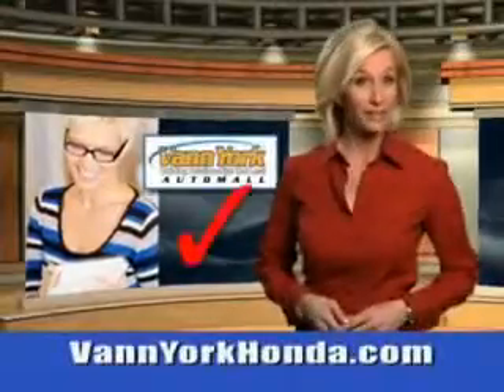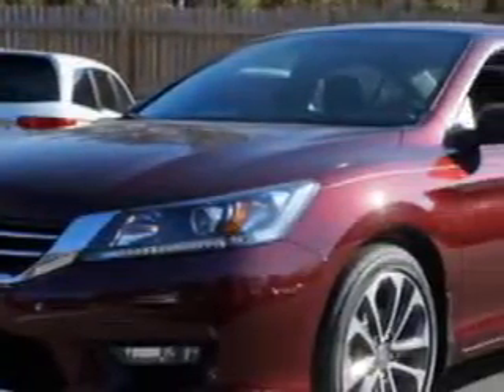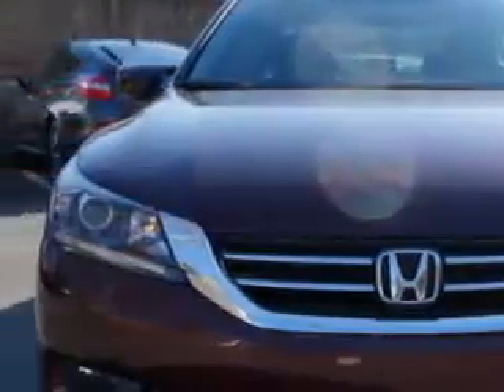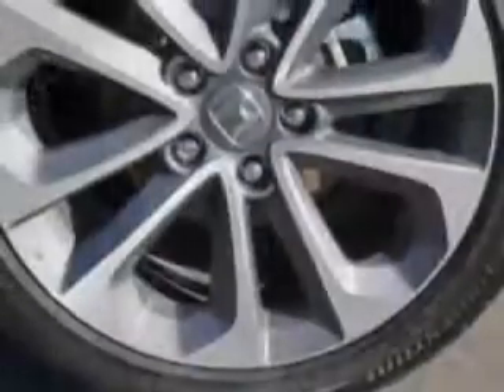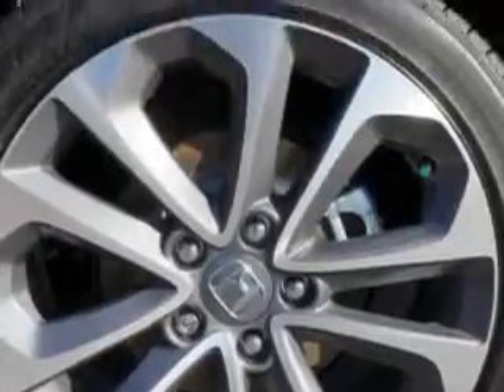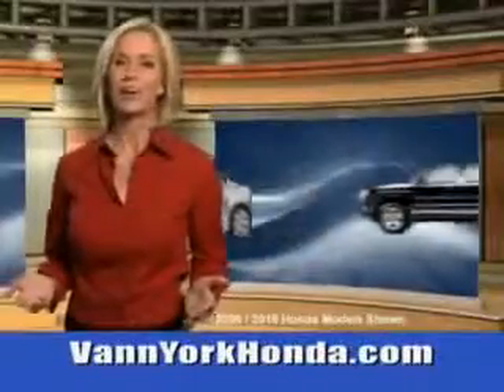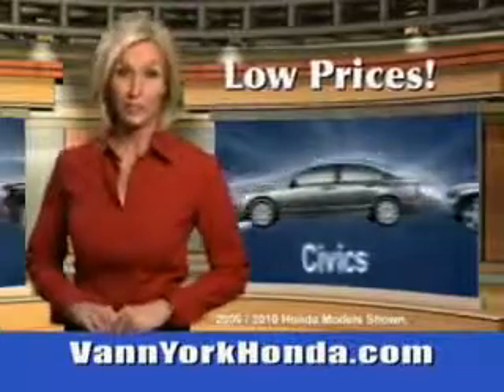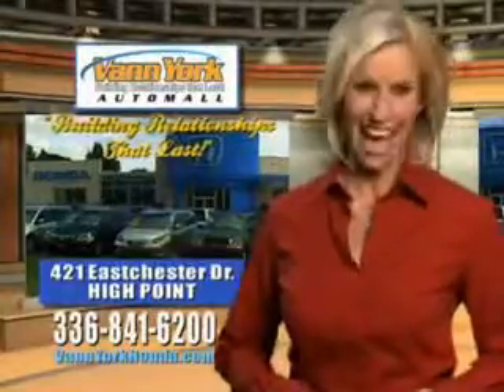Used 2014 Honda Accord Sport Greensboro, Winston Salem High Point, Kernersville NC Vann York Auto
New 2014 Honda Accord Sport Greensboro, Winston Salem High Point, Kernersville NC Vann York Auto, You will love this Basque Red Pearl Ii Honda Accord Sedan, equipped with a 4 Cylinder engine. Enjoy this great car with features like Halogen Headlights, Anti-Theft Alarm System With Engine Immobilizer, Remote Anti-Theft Alarm System, Adjustable Lumbar Driver Seat, Electronic Brakeforce Distribution, Front Fog Lights, Emergency Braking Assist, Rear View Monitor, Power Driver and Passenger Seating, Front Air Conditioning With Automatic Climate Control, Multi-View Rear View Camera, and much more. Enjoy the drive and have peace of mind in this Honda Accord. See us at Vann York Auto Mall today!VIN:1HGCR2F54EA136832

422 Eastchester Dr.
High Point, North Carolina 27262